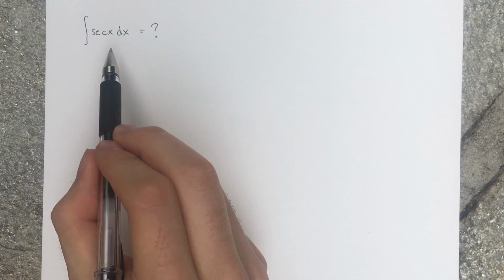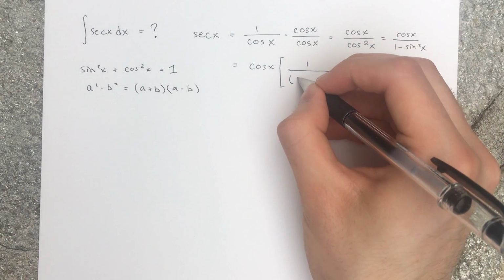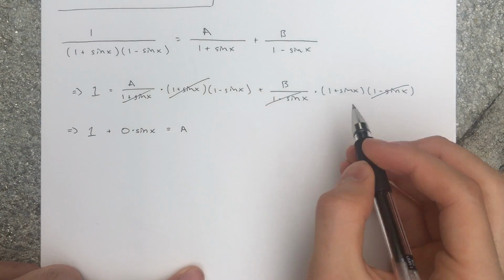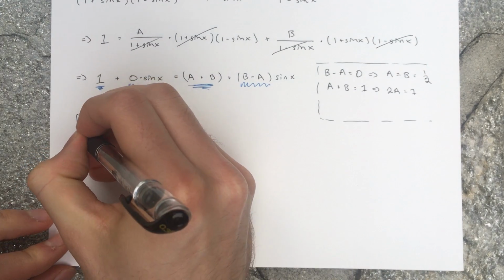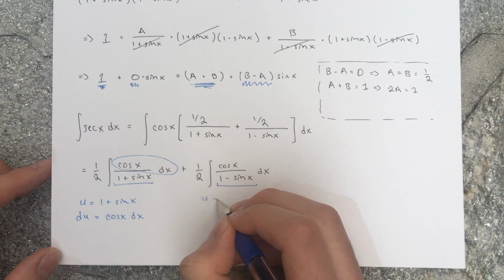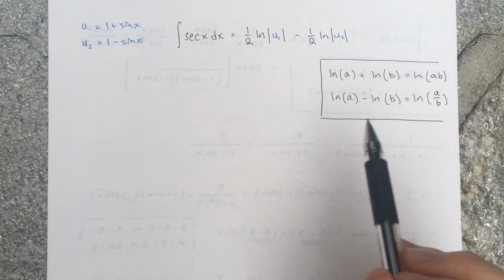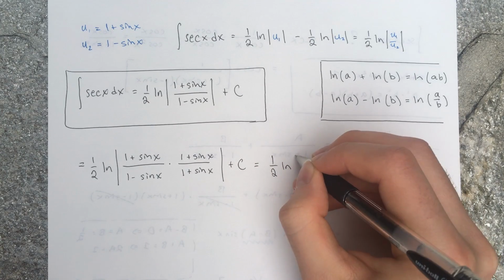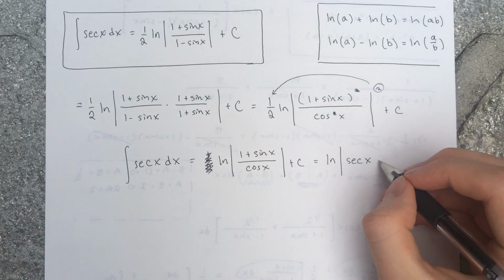Integrating sec(x) without any tricks!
the integral of sec(x) is often solved using a very peculiar trick and many calculus students often find this very unintuitive. this video shows how to integrate sec(x) in a different, more straightforward manner.